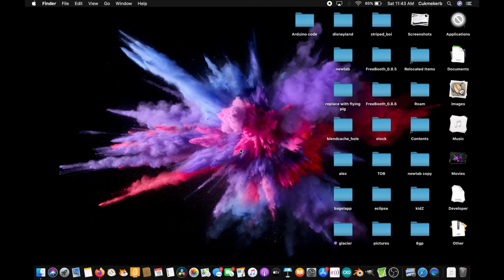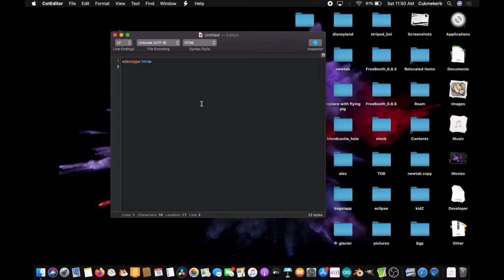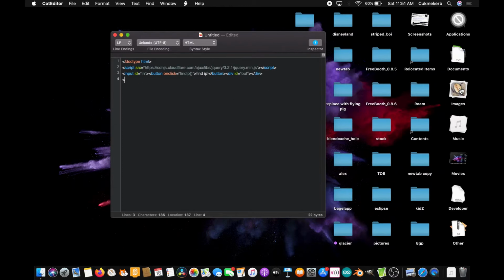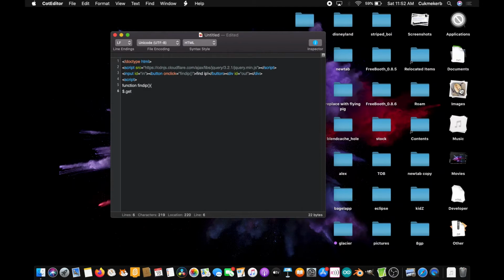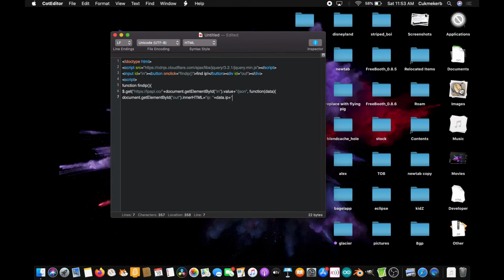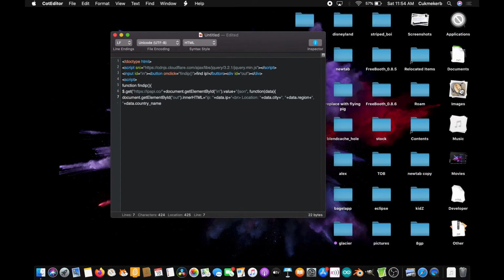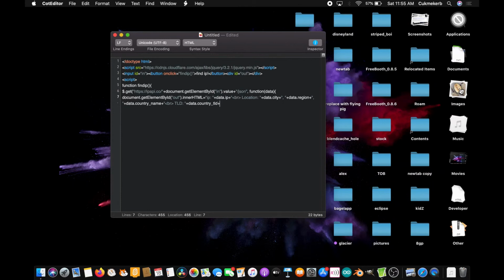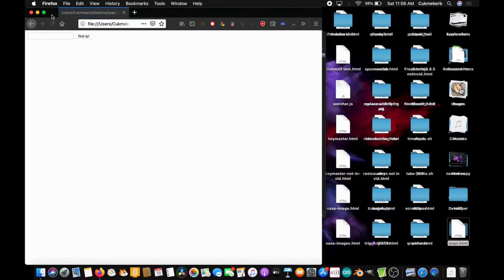How to use the Ipapi API to find information about IP addresses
If you look at the bottom of the Google results page, you'll see something interesting. It says where you are, even if you haven't granted it geolocation permissions. This information is based on your IP address. In this video you will learn how to use the ipapi API to find this information.